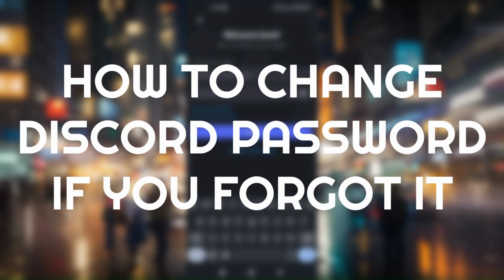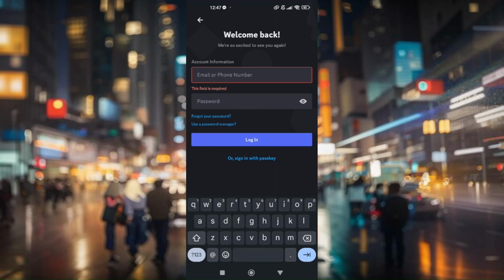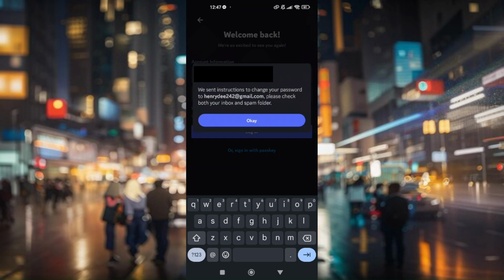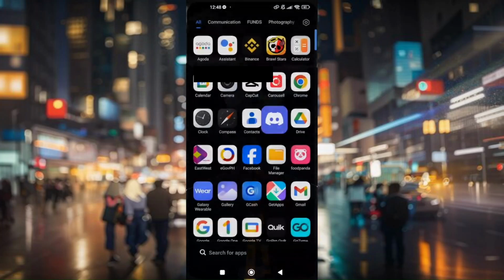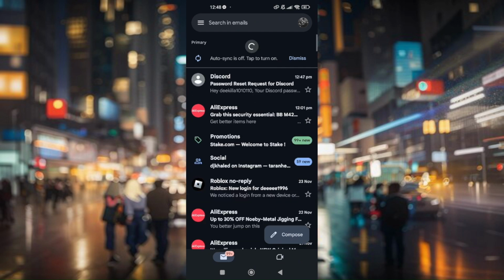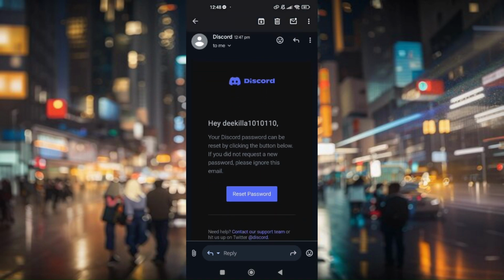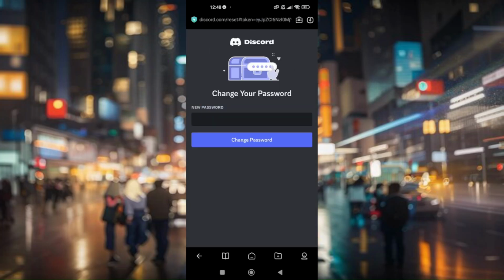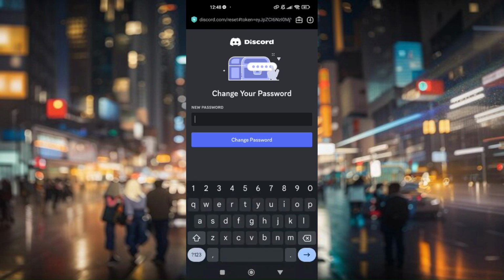HOW TO CHANGE DISCORD PASSWORD IF YOU FORGOT IT 2026! (FULL GUIDE)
In this video, I am going to show you how to change your Discord password if you forgot it in 2026. Follow this full guide to reset your password quickly and regain access to your account. I will walk you through the steps to request a password reset, check your email, and create a new secure password.

0:00 INTRO
0:05 TUTORIAL